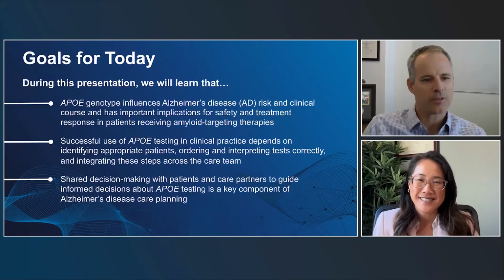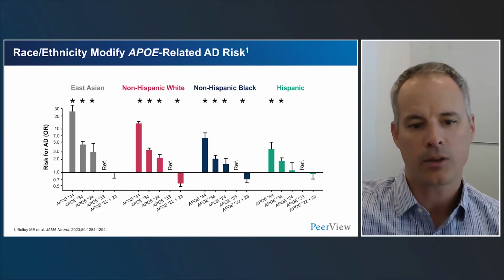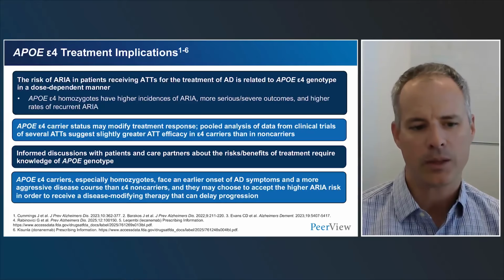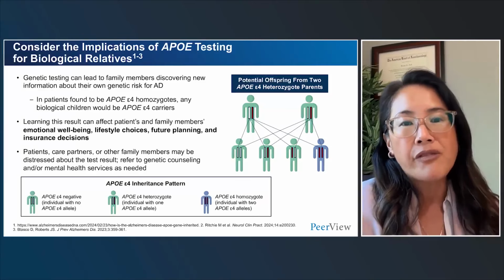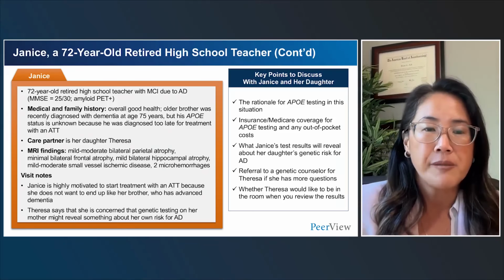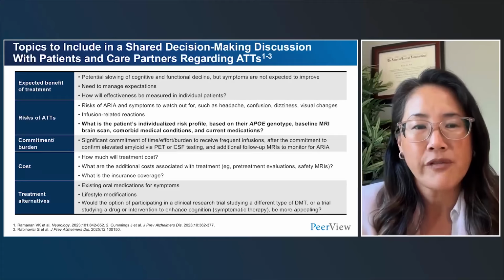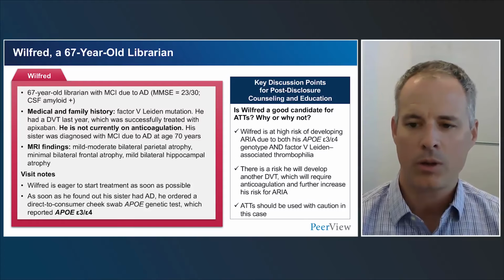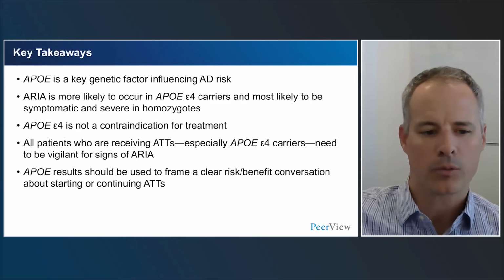APOE Status in Alzheimer s Disease Clinical Care in the United States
For the full presentation, downloadable Practice Aids, slides, and complete CME/MOC/NCPD/AAPA/IPCE information, and to apply for credit, please visit us at PeerView.com/JNT865. CME/MOC/NCPD/AAPA/IPCE credit will be available until December 21, 2026.

Strategies for Appropriate Assessment and Use of APOE Status in Alzheimer’s Disease: Clinical Care in the United States